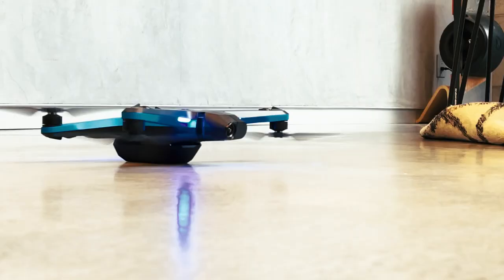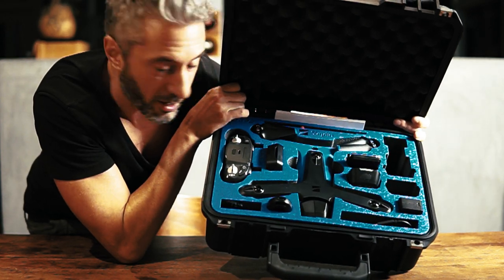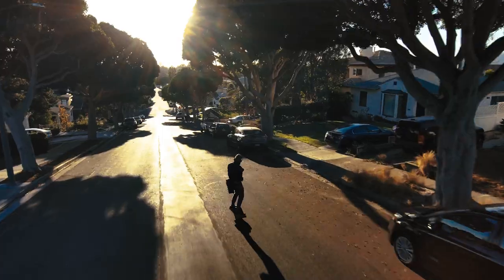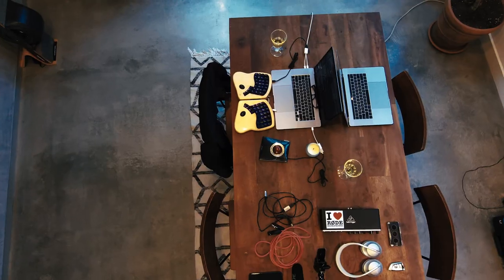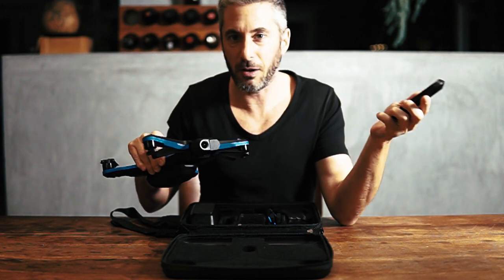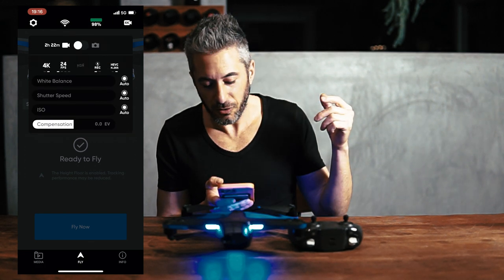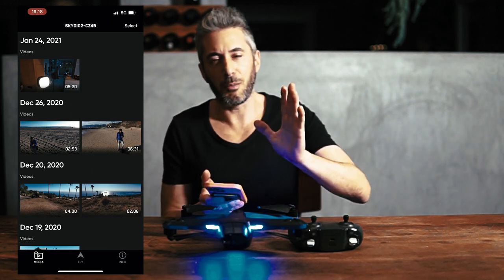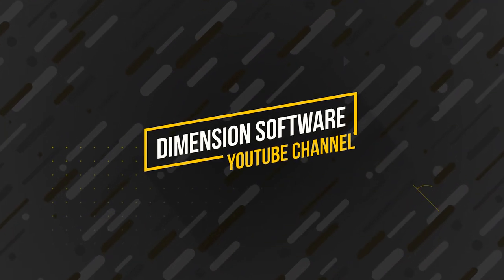He threw my Skydio 2 out of a 2 story office window...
Today the boys unbox the Skydio 2 drone, go over the major features like obstacle detection, dos and don'ts of flying, indoor vs outdoor shooting, review the app and it's capabilities and of course, some AMAZING footage of Silicon Beach Santa Monica, CA!

0:00  Skydio 2 thrown out of 2nd story window
2:11  Skydio 2 does it all
2:36  Montage
2:54  Body / shape
3:32  Rugged Case
4:02  Battery
5:05  ND Filters
5:50  Beacon
7:30  Lenses
9:06  App
12:33  Final thoughts

Created with Love,
Team Dimension  ✌